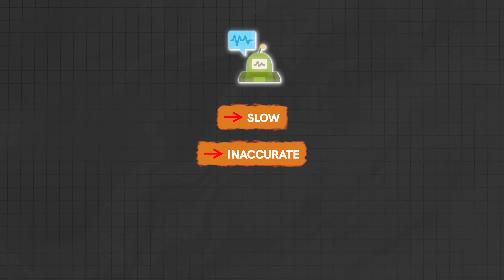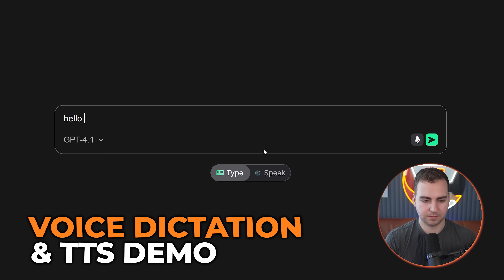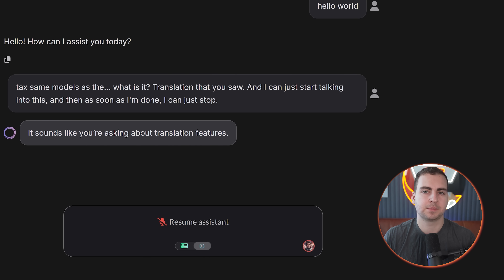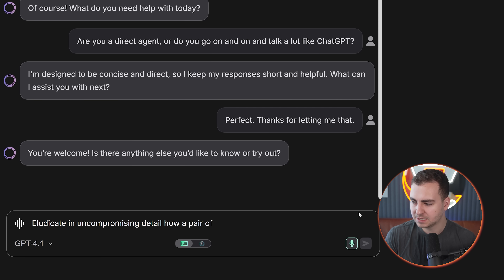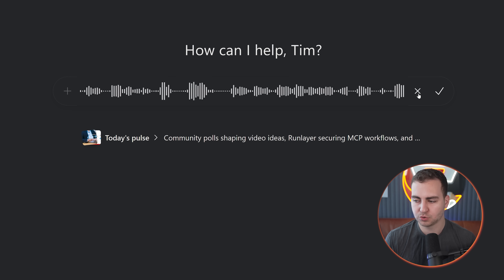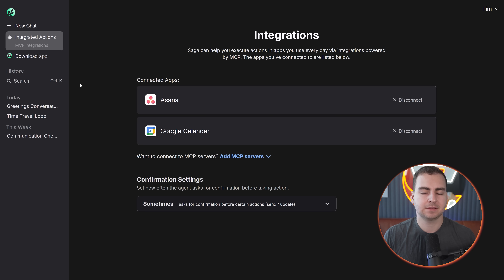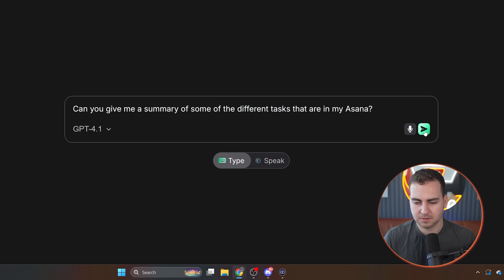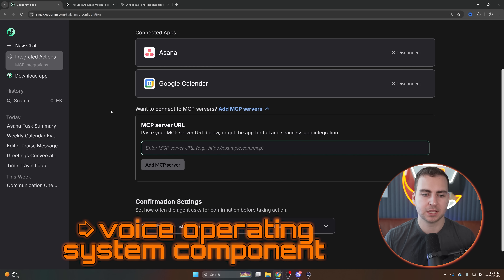This New AI Voice Workspace Is Insanely Powerful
Most AI voice agents today are either slow, inaccurate, don't understand what you're saying, or are just straight up annoying. And it's a shame because using voice as input is extremely powerful. But that's only the case if it works and if it doesn't annoy you. So today I'm going to show you an AI voice agent that has the best speech-to-text and text-to-speech models, though the most accurate, the fastest, and deliver in real time, meaning you don't need to wait for the translation to happen.

DevLaunch is my mentorship program where I personally help developers go beyond tutorials, build real-world projects, and actually land jobs. No fluff. Just real accountability, proven strategies, and hands-on guidance.

⏳ Timestamps ⏳
00:00 | Overview
00:33 | Deepgram Saga
01:54 | Voice Dictation & TTS Demo
05:23 | Comparison to ChatGPT Voice Mod
08:59 | Integrations
12:42 | Other Features

UAE Media License Number: 3635141